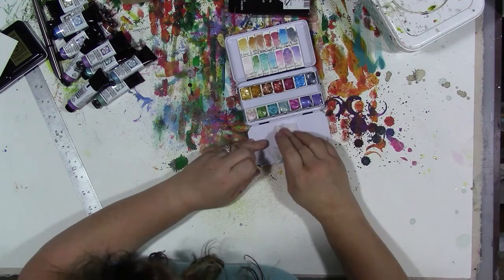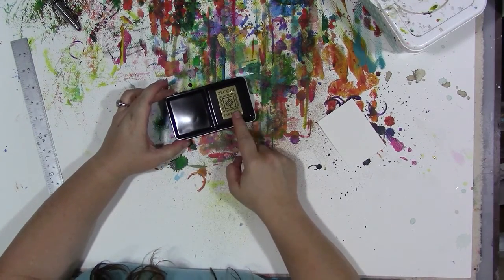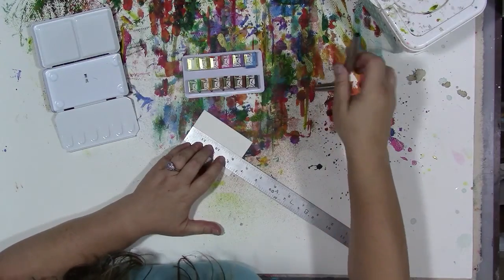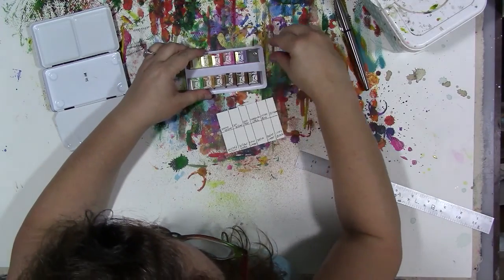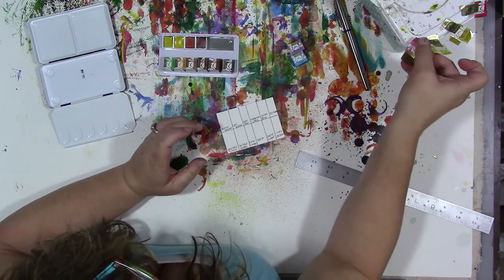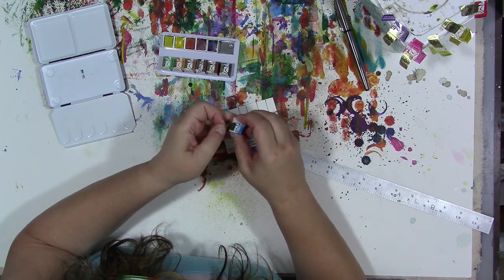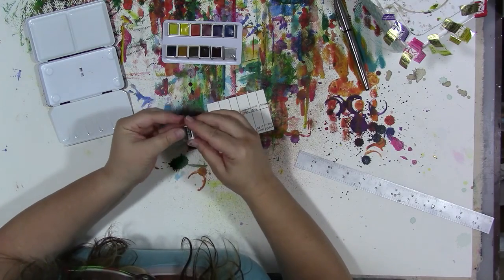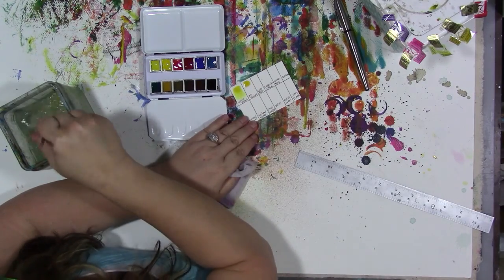New Watercolor Palettes Part Two Zecchi Firenze